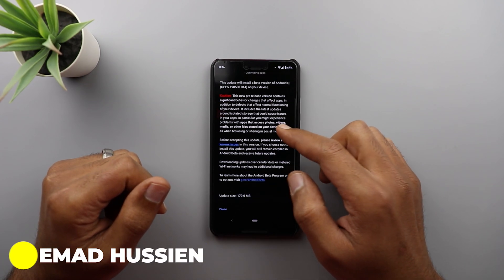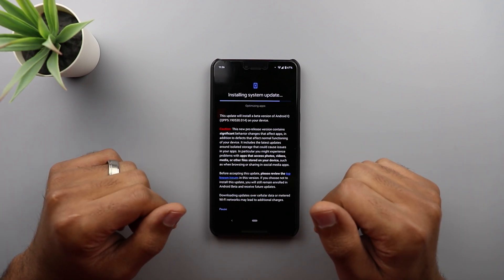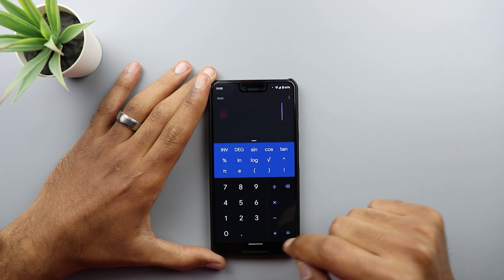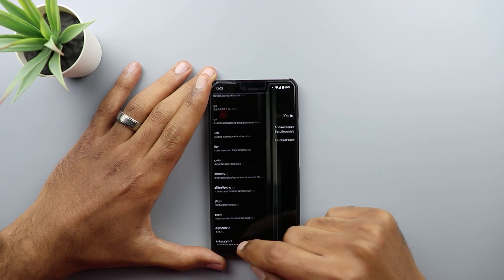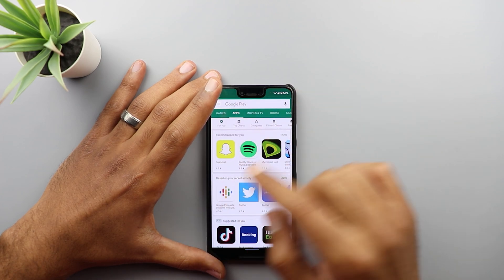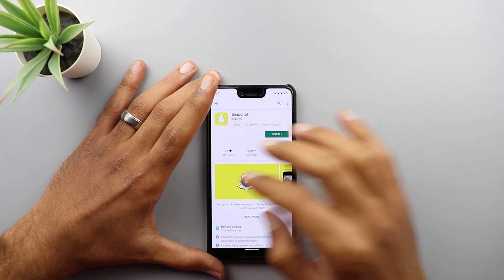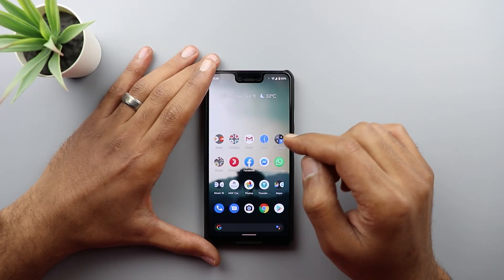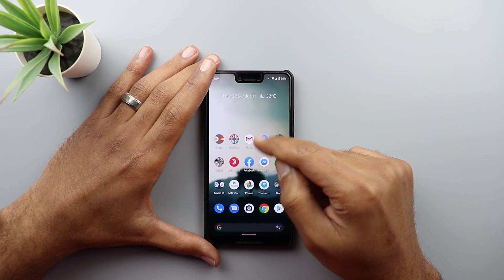Android Q Beta 5 on Pixel 3 XL hands on - What's New?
This is a walkthrough the Android Q Beta 5 and below are the changes:
- Android Q beta 5 - New black boot screen.
- Android Q beta 5 - Navigation gestures improvement.
- Android Q beta 5 - New rotate icon.
- Android Q beta 5 - New diagonal swipe from bottom corners to lunch Google assistant.
- Android Q beta 5 - New colorful animation for google assistant.
Android Q beta 5 - Pause app feature.